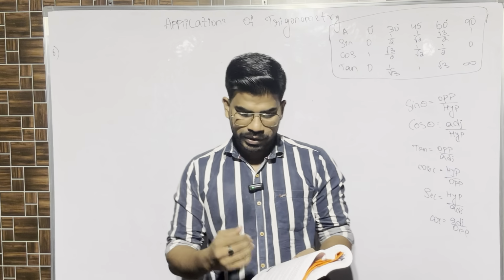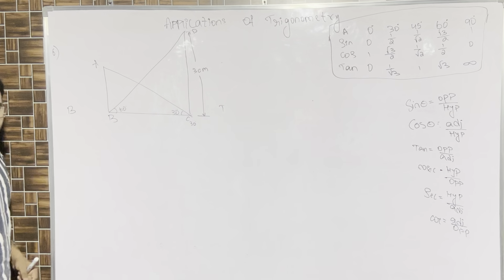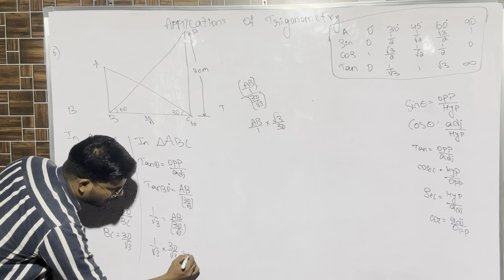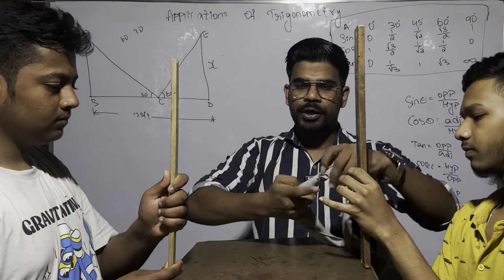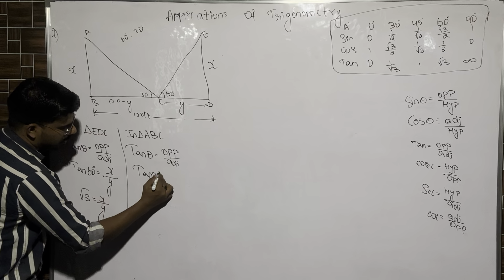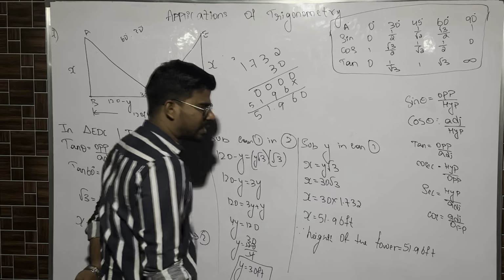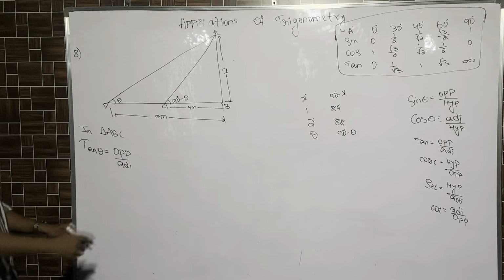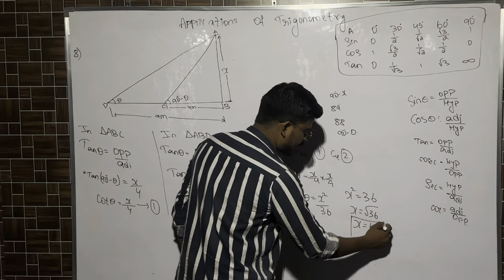Class 10| Maths | Important Questions | Application of Trigonometry |part 16| AJ Educational Academy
Important questions from applications of trigonometry for SA1 and SA2 of TS and AP board